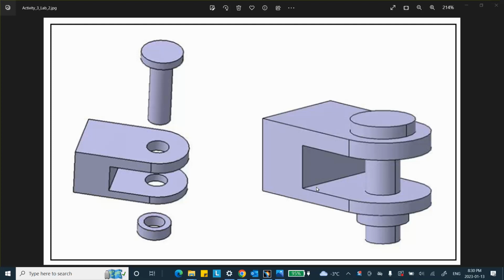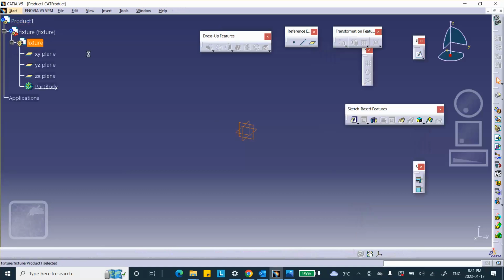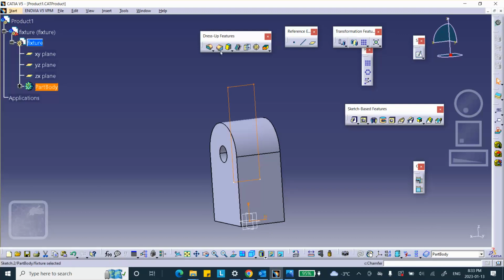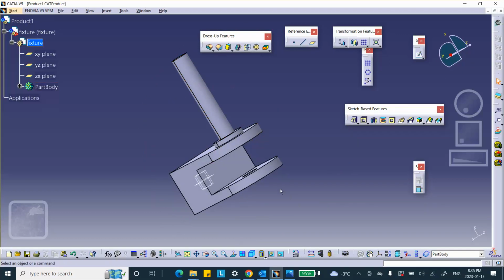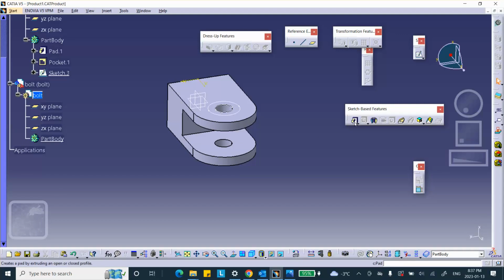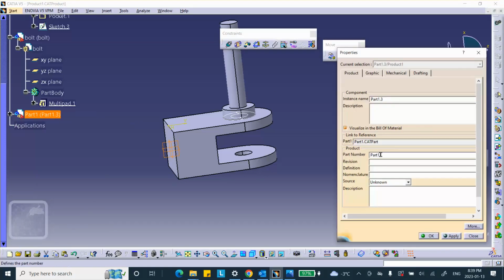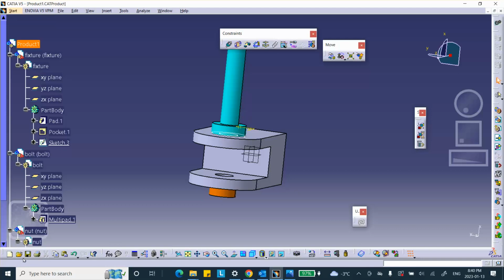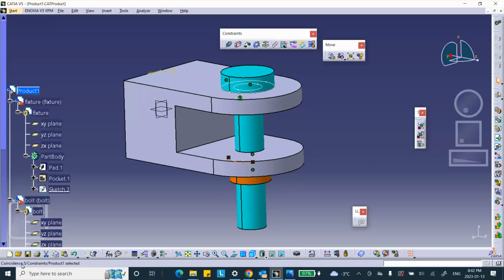Catia v5 Activity 3 Lab 2